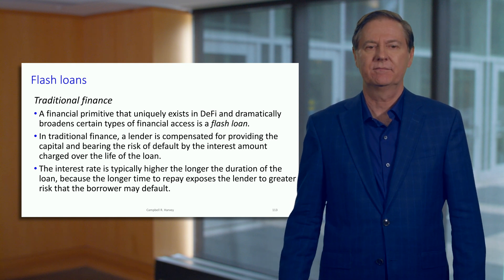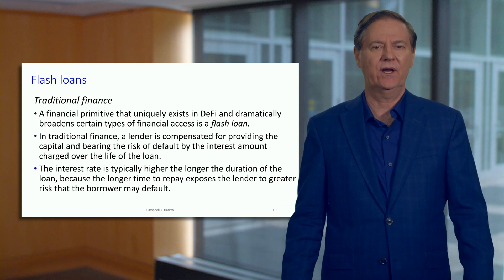Flash Loans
This video is part of the "Decentralized Finance: DeFi Primitives" YouTube course. The playlist for the entire course is

This is one of four courses posted to YouTube.

Course II Description:
The second course is called DeFi Primitives. It is recommended that you take the first course, DeFi Infrastructure, before this course. Here we talk about transaction mechanics and introduce both fungible and non-fungible tokens – or NFTs. The course explores the important issue of custody (holding private keys). The course then explores supply adjustment which includes the minting and burning of tokens. The mechanics of bonding curves are introduced. The course then explores the role of direct as well as indirect  incentives in the DeFi system.  We then analyze swaps or decentralized exchange. We begin by contrasting DEX with centralized exchange (e.g., Coinbase or Binance). The course details the mechanics of Automated Market Makers and provides a number of detailed examples. There is a discussion of impermanent loss as well as (legal) front-running. We end the course by exploring both collateralized and flash loans.